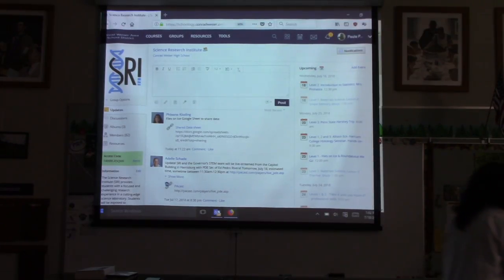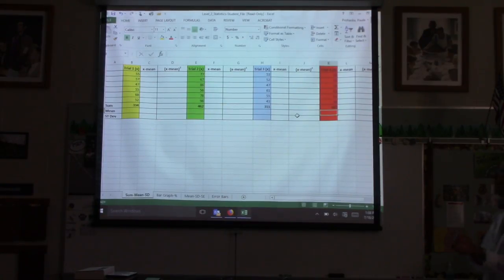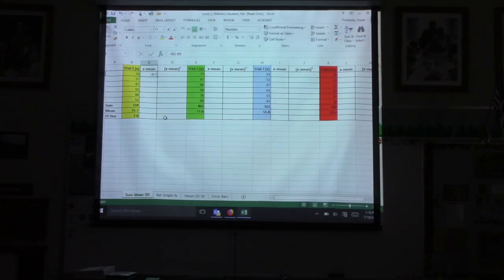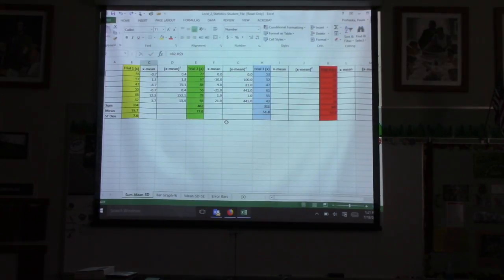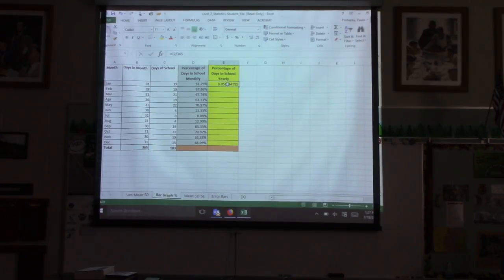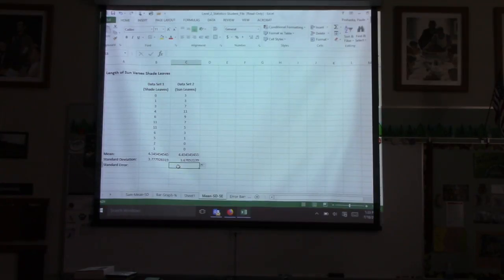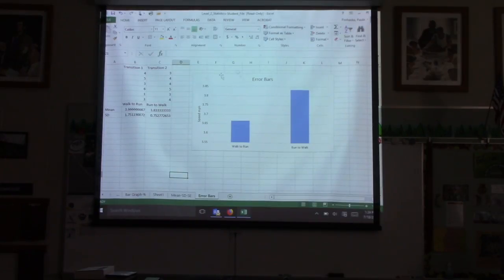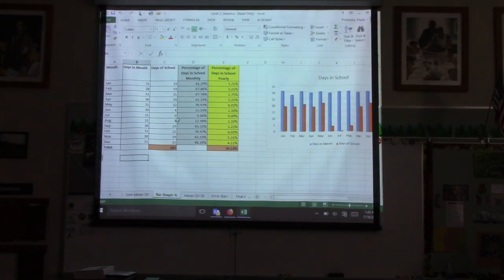Level 3: Statistics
This video is about Level 3: Statistics